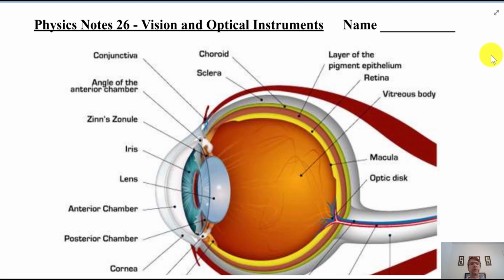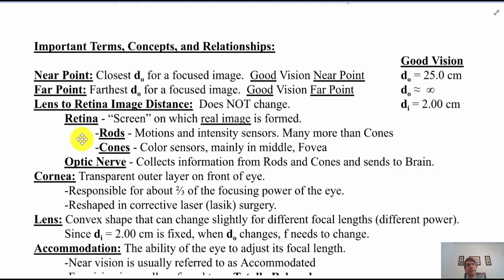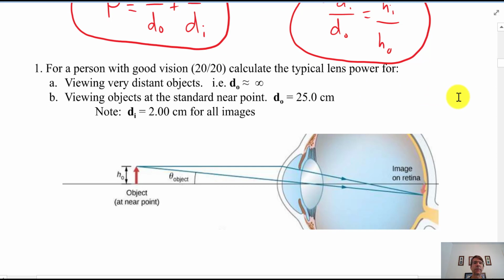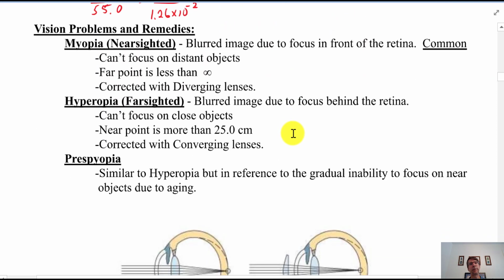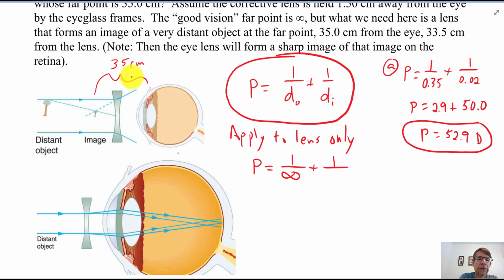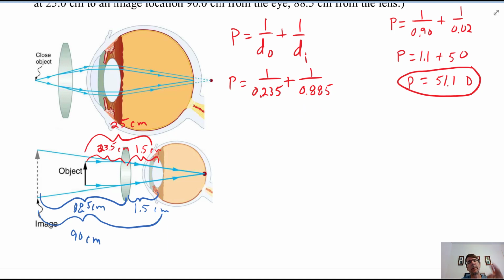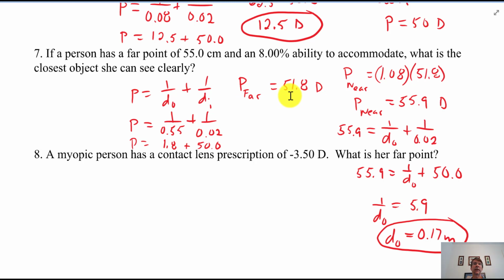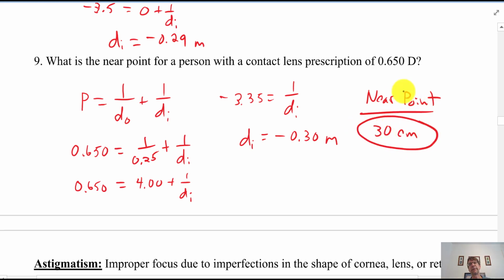Physics Notes 26a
Physics Notes 26a - Vision